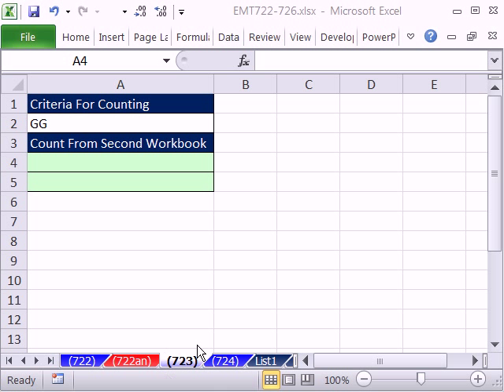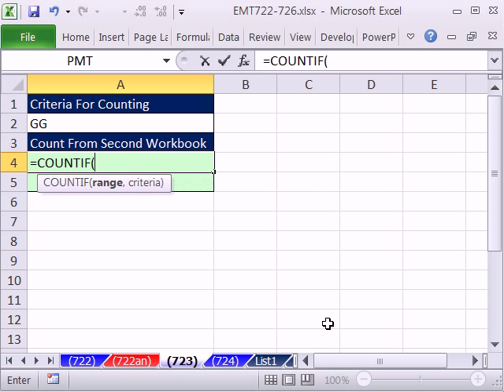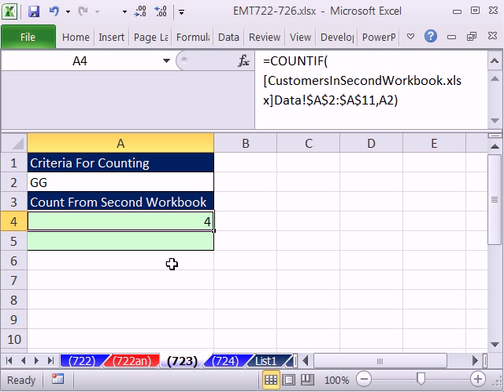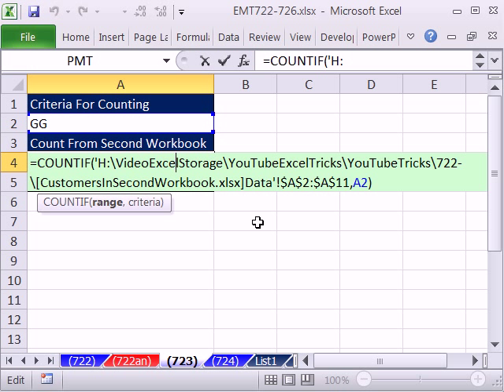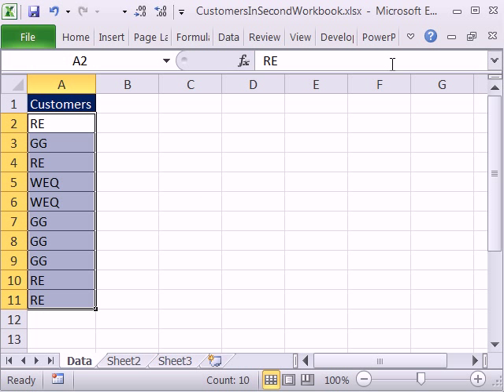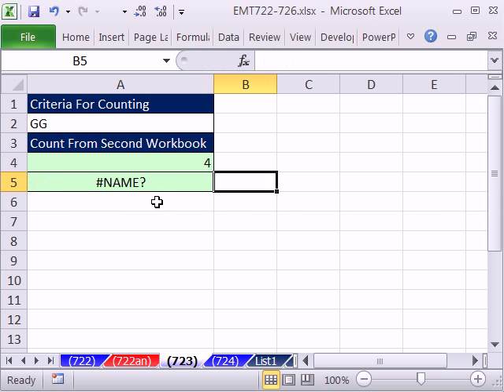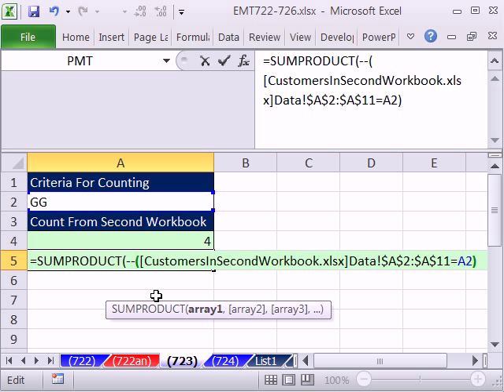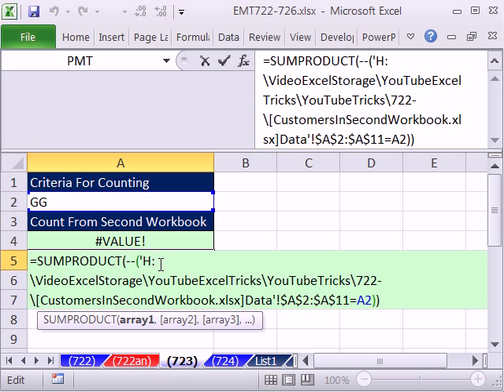Excel Magic Trick 723: COUNTIF Error With Workbook References, Use SUMPRODUCT Instead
Learn how to avoid errors with the COUNTIF function when using workbook references by using the SUMPRODUCT function.